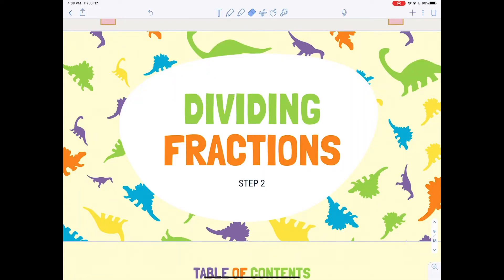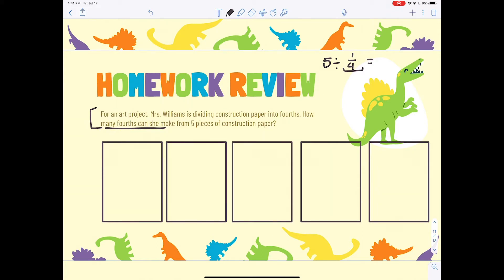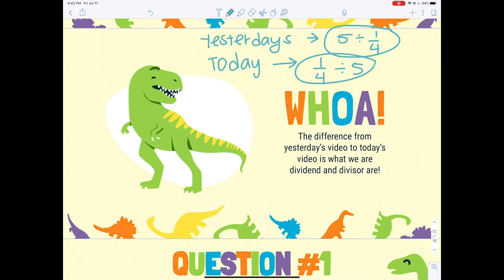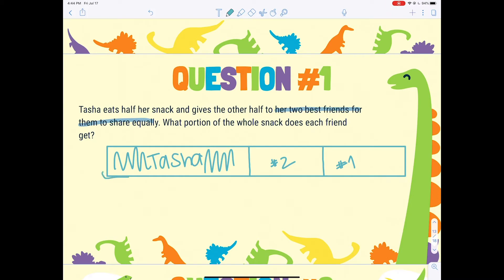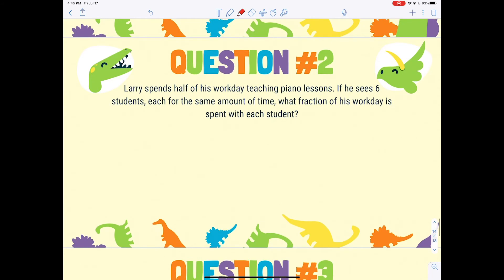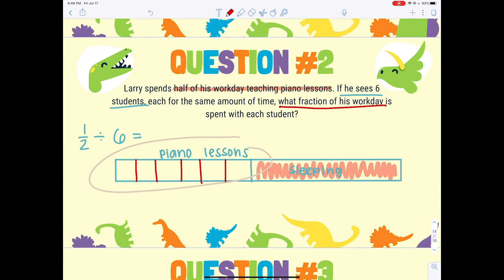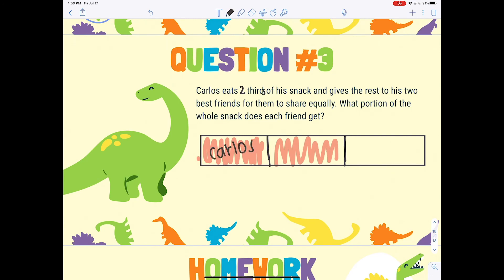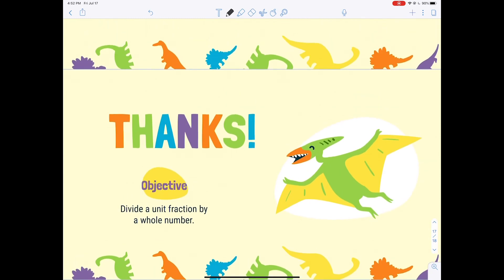Dividing Fractions 2 | Grade 5 | Sun Devil Learning Labs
Learn Dividing Fractions 2 with this Sun Devil Learning Labs lesson from Arizona State University’s Mary Lou Fulton Teachers College. Download our learning guide in English or Spanish for discussion questions, tips and resources related to this lesson. Descargue nuestra guía de aprendizaje en Inglés ó en Español para preguntas de diálogo, consejos y recursos relacionados con esta lección.